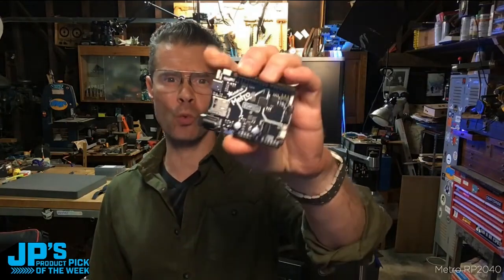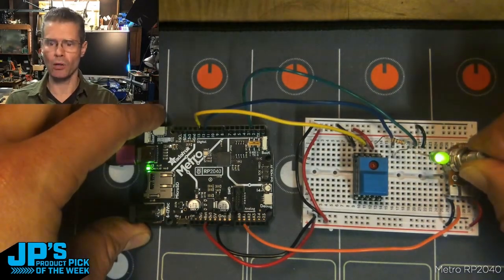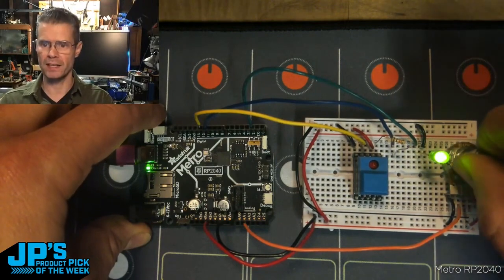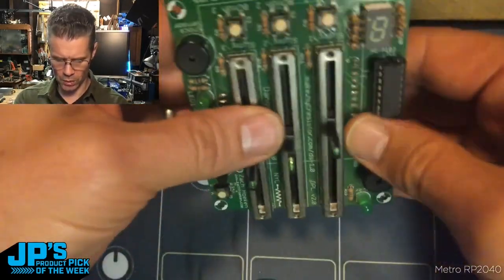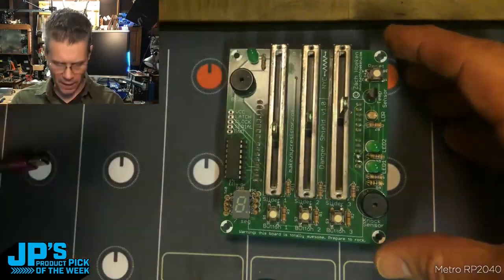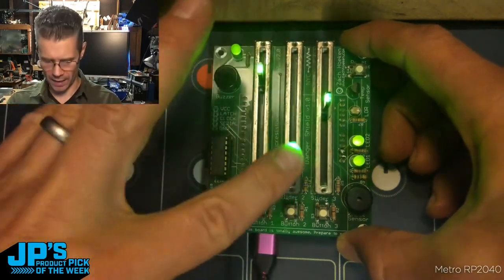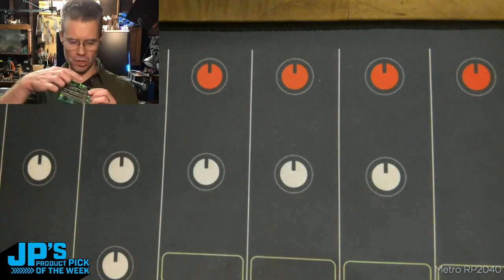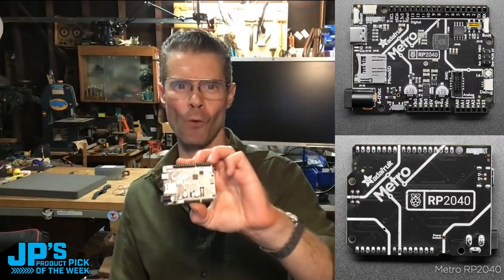JP’s Product Pick of the Week 10/17/23 Metro RP2040 RECAP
JP’s Product Pick of the Week 10/17/23 Metro RP2040